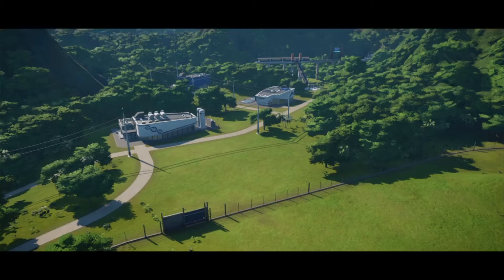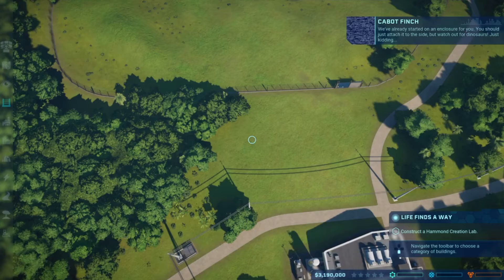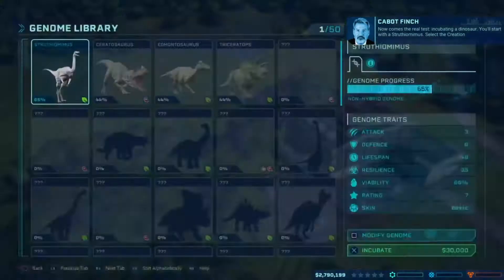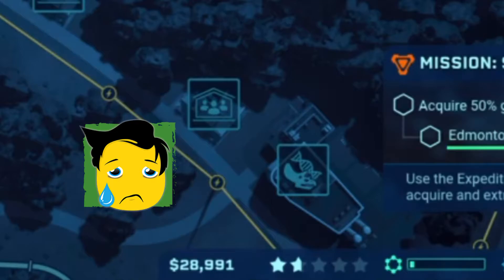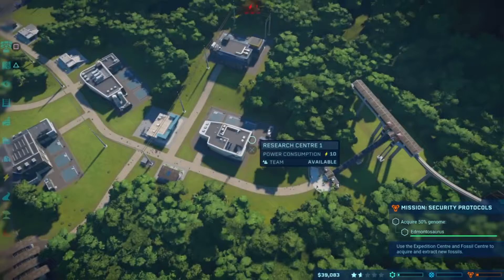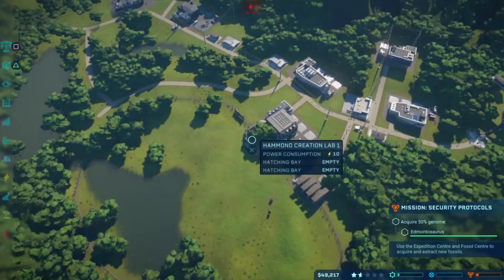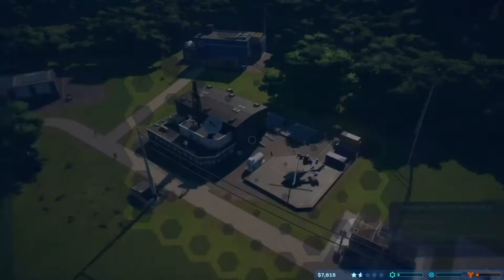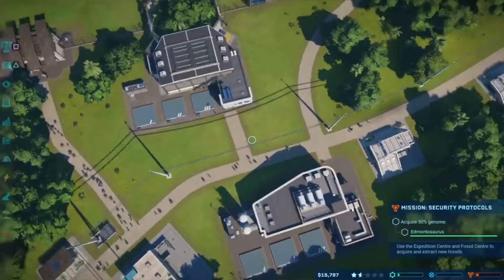Jurassic Wold Evolution#1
Buliding my park from beging.